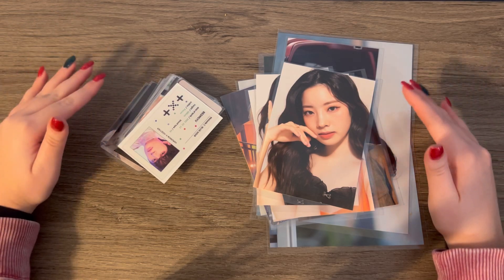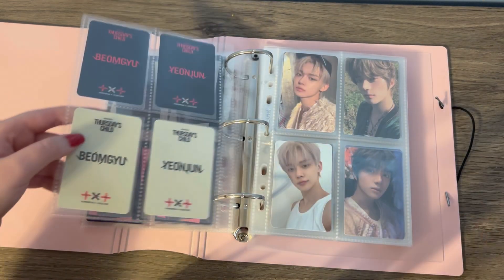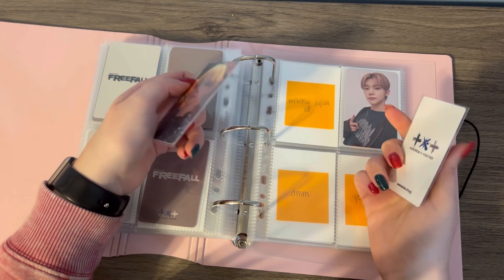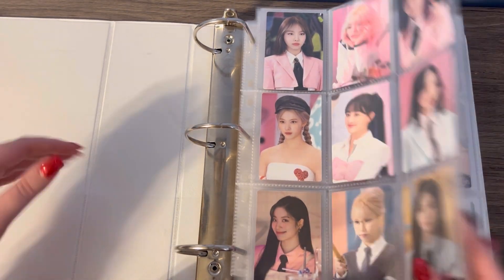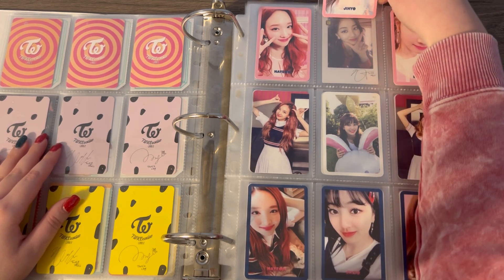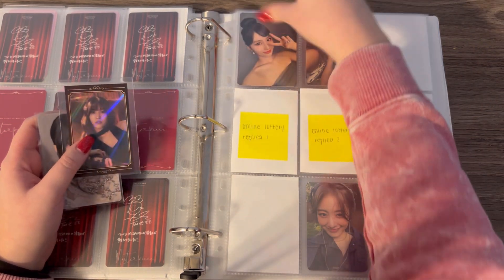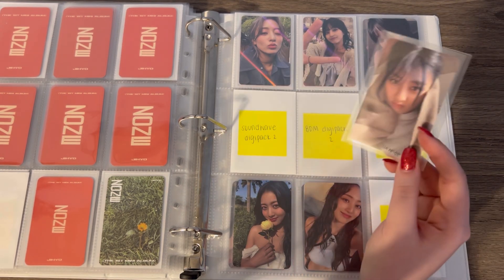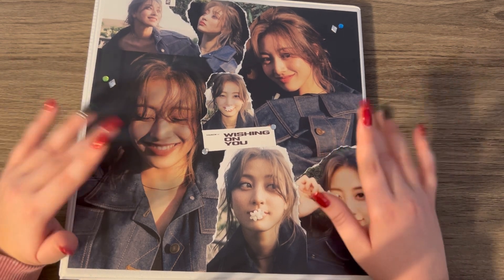storing & organizing kpop photocards in my binder #14 | twice, txt, nct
hello everyone!
back to back storing videos lol - hope you enjoy as always